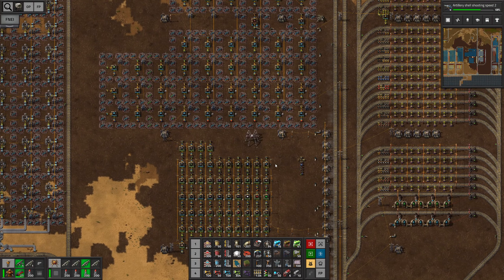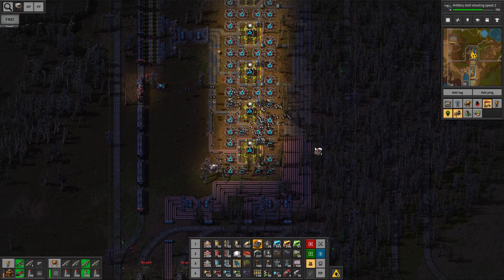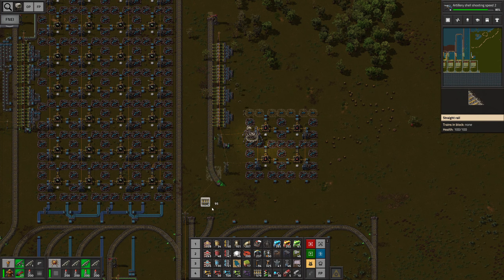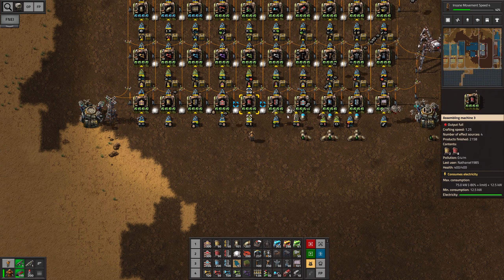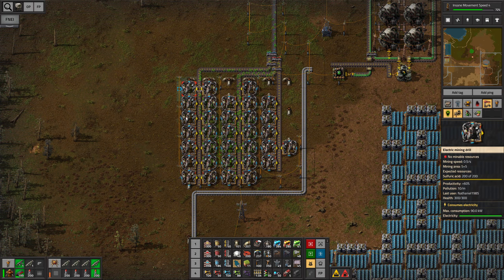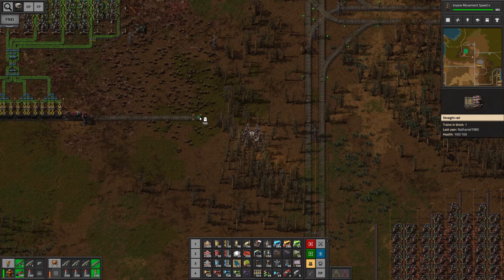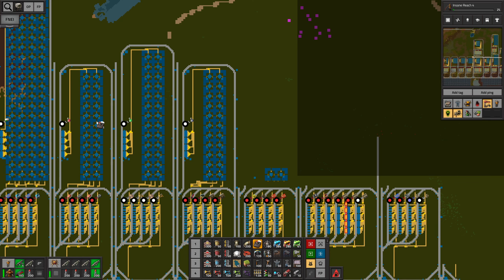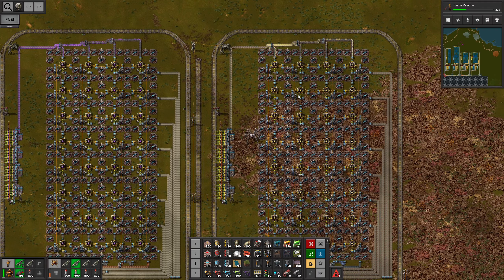2700 SCIENCE PACK CONTRAPTIONS - Factorio: Ep. #22 - Guide & Let's Play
Hello everyone!
Today, we're building all the necessary science contraptions to get a potential 2700 packs per minute going. Hope you enjoy!:)